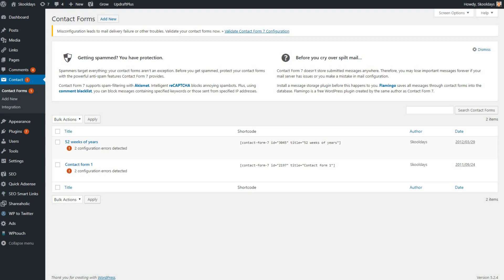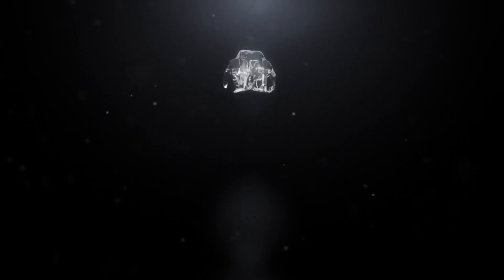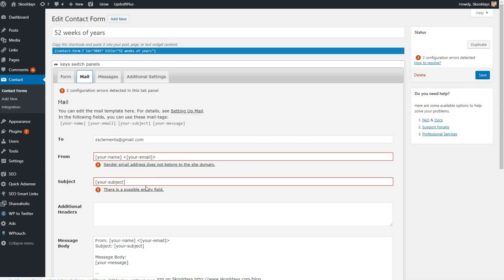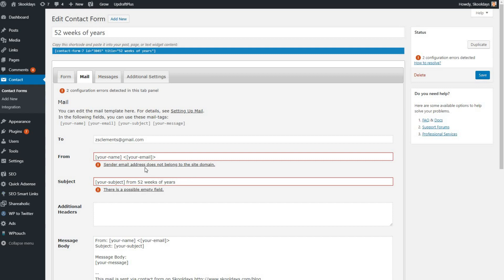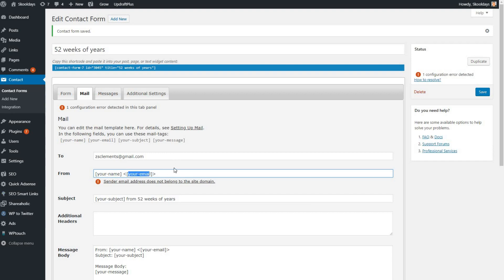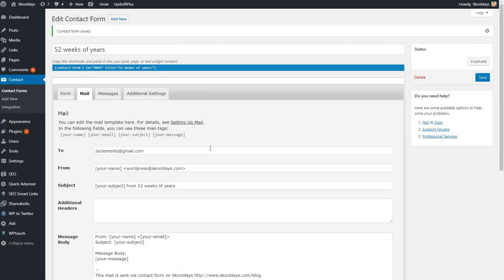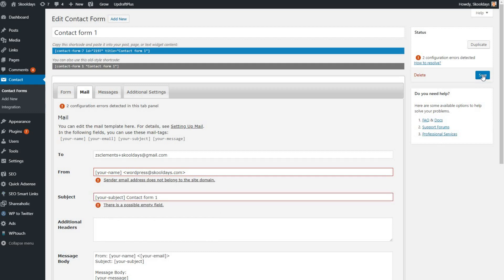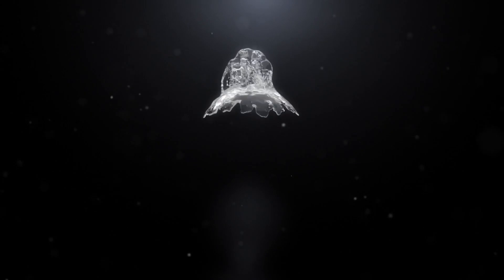Contact Form 7 Issue - Incredibly SIMPLE fix for invalid mailbox syntax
Another contact form 7 issue due to another update. Have you just had a new error or 2 stopping your form sending in Wordpress? Are you looking to resolve contact form 7 invalid mailbox syntax? We have a simple solution and show you how to solve the latest contact form 7 issues.

Take a look at tour easy to follow tutorial for common configuration errors detected in contact from 7 plugins.